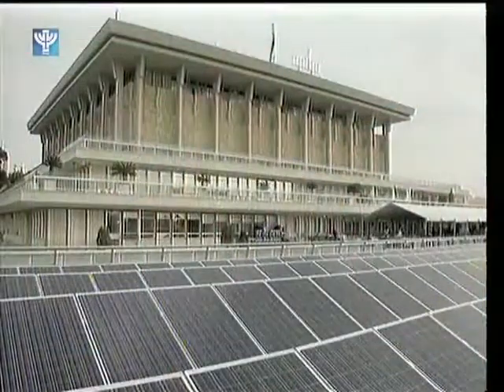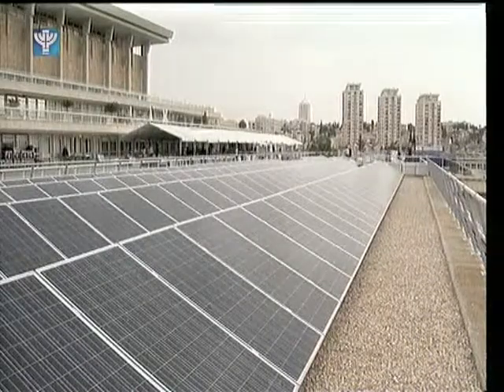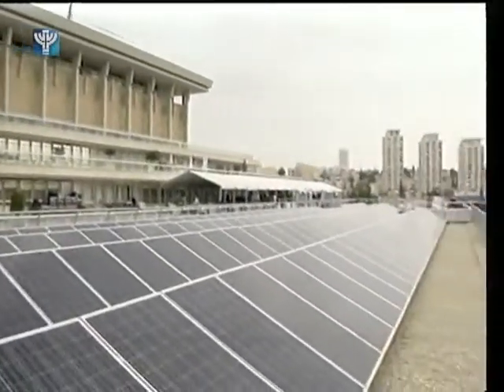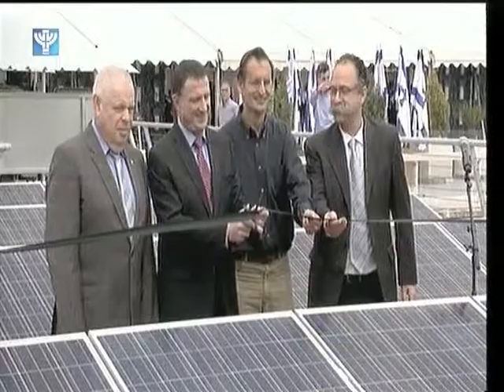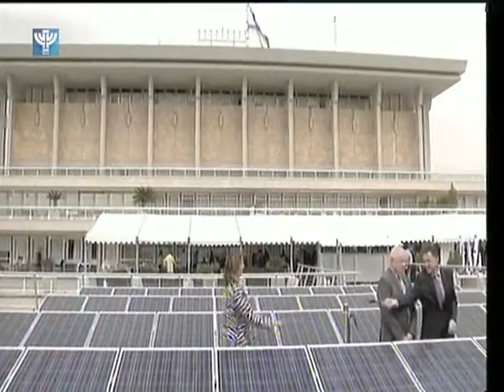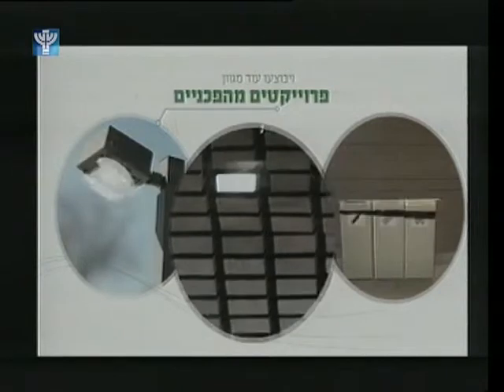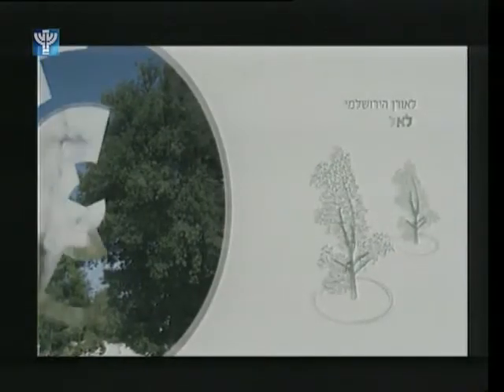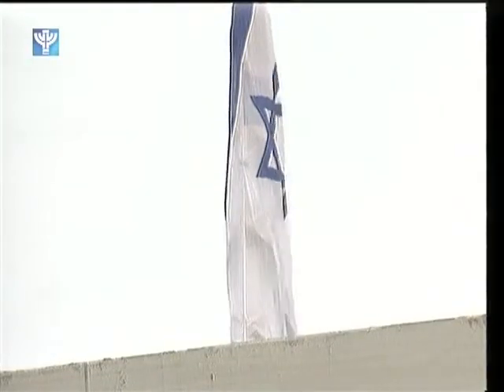Knesset Goes Green